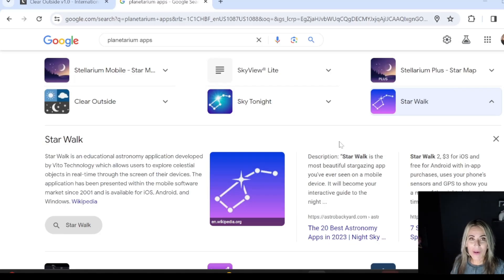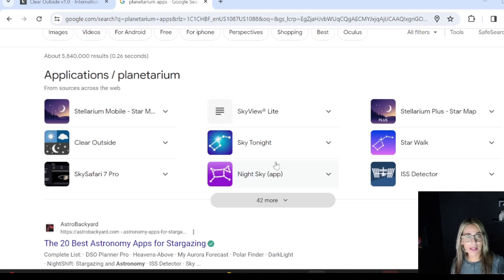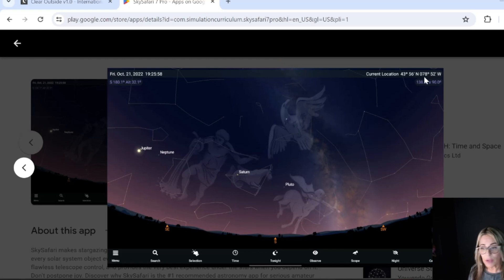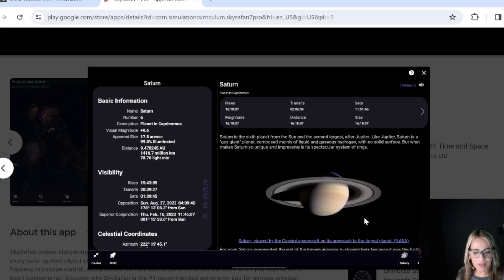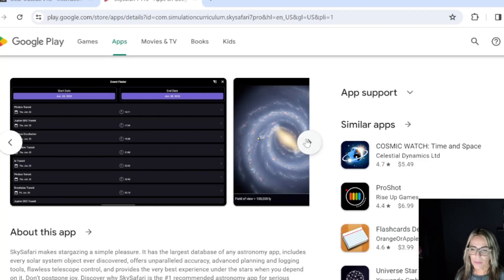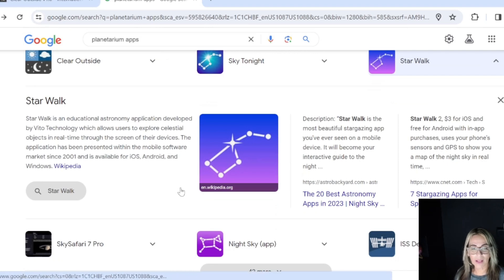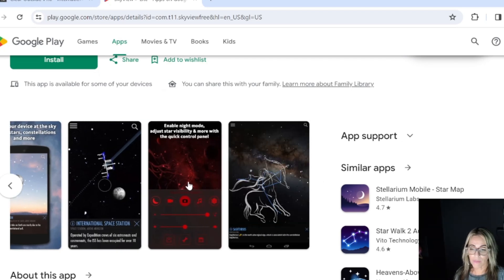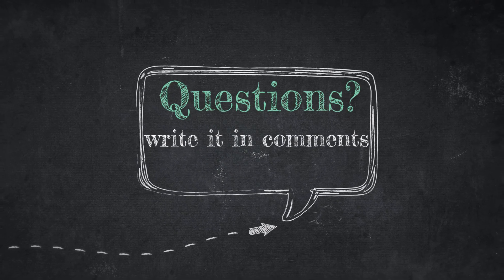Dwarf 2: Planetary Apps you need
Upgrade your stargazing game with these essential planetary apps for your Dwarf 2 telescope. Whether you're a beginner or an experienced astronomer, these apps will enhance your viewing experience and help you identify stars, planets, and constellations. Discover the best apps to use with your Dwarf 2 telescope in this video!